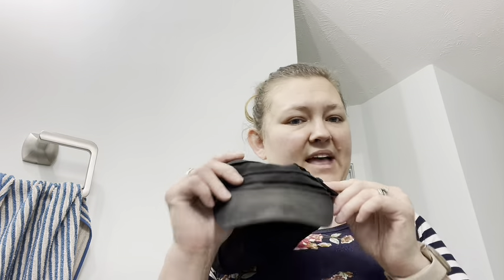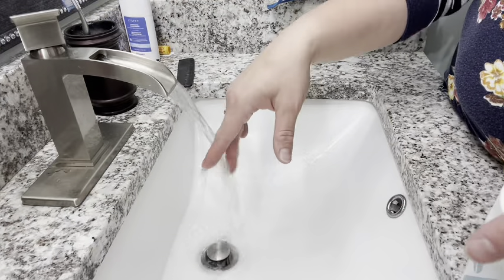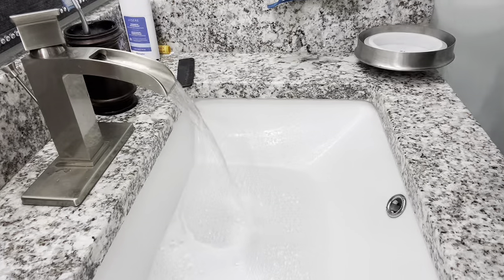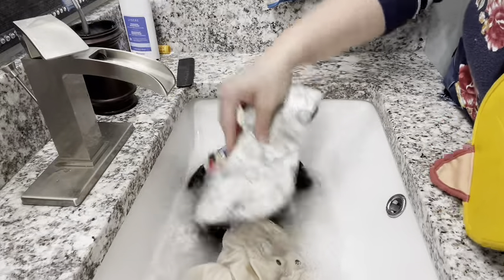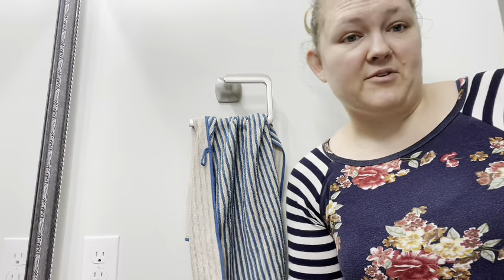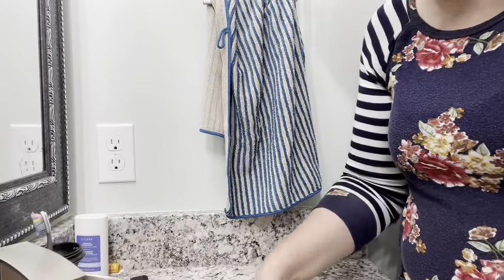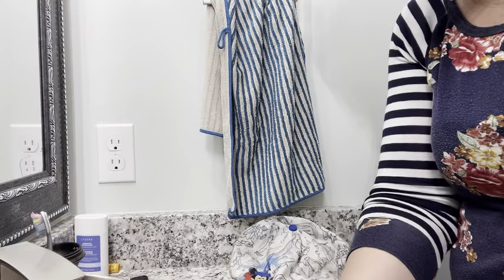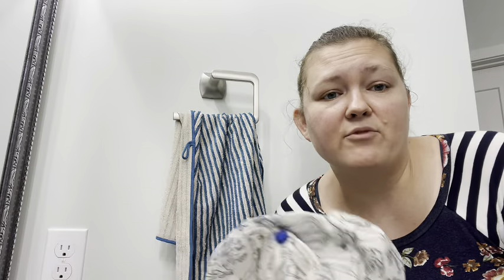Simple Tricks for Renewing Worn-Out Hats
Check out the Bright and White here!

When is the last time you cleaned your hats?  I have a super simple way to bring life back to your dirty worn out hats.

0:00 Introduction
0:11 Bright & White
0:23 How to soak hats
2:04 Checking hats

Every week, I post a new video with tips and tricks to making cleaning easier.

This channel is my cleaning toolbox -- a place to keep all the tricks I've learned about nontoxic cleaning to help make living cleaner, safer, and better.